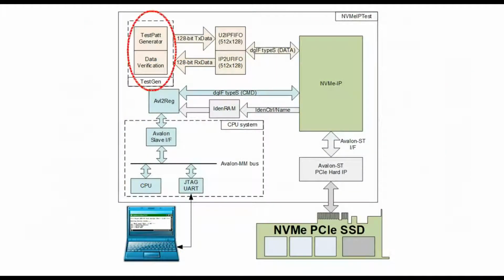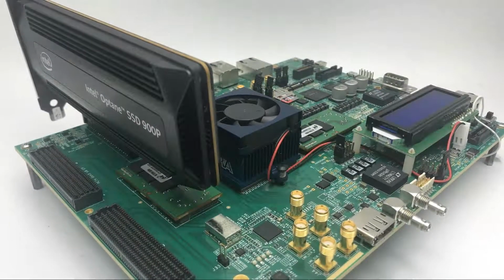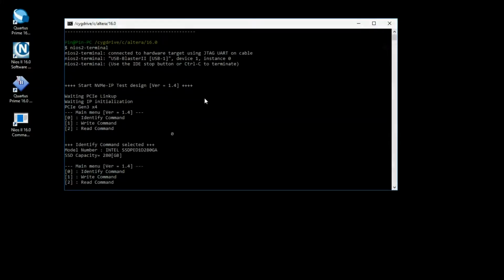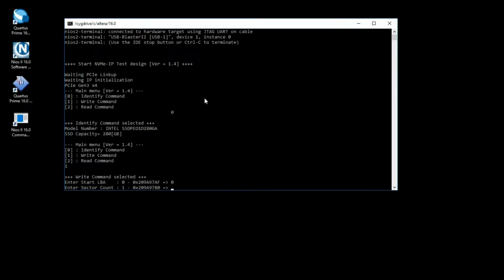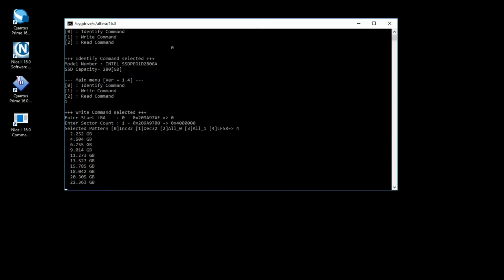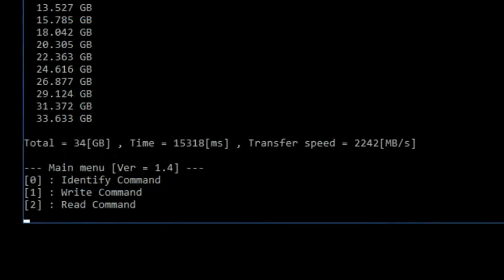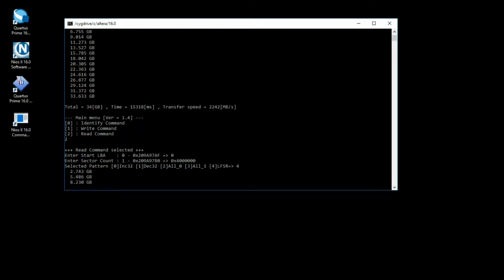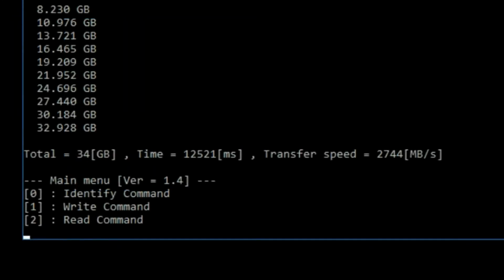Design Gateway - NVMe IP core on Intel Arria 10 SX with Intel Optane SSD 900P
NVMe-IP enables FPGA system to directly connect NVMe SSD without CPU and external memory. Ultimate high speed storage application is now on your hand! It achieves over 2200MBytes/sec write speed on Intel Arria 10 SX with Intel Optane SSD 900P!!